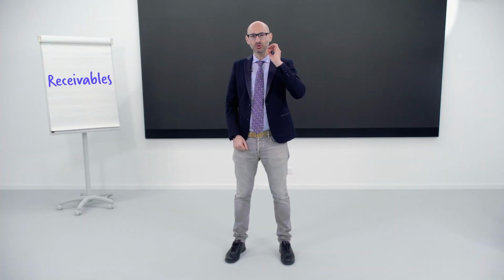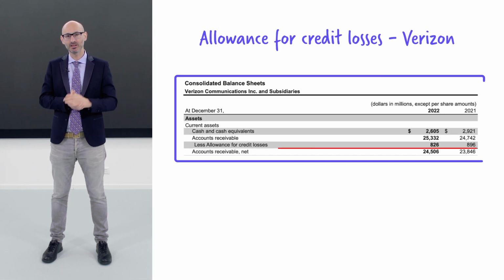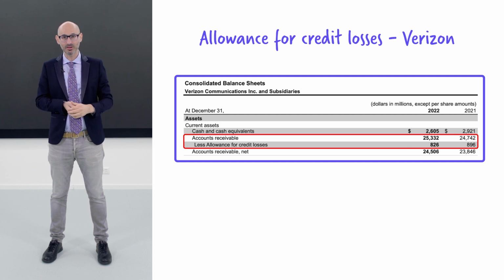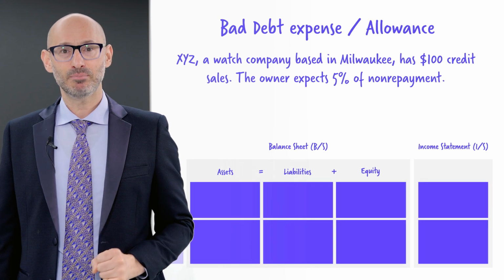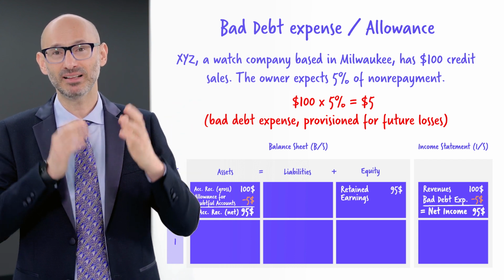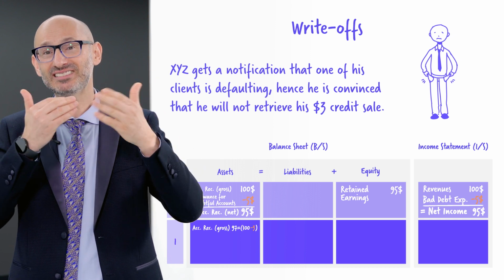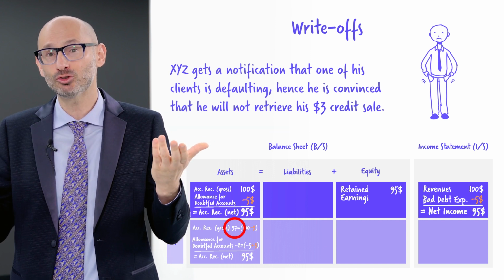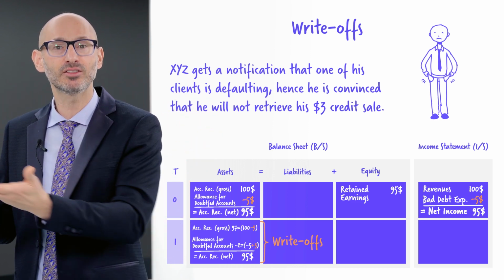Financial Accounting - Receivables part. 1/2